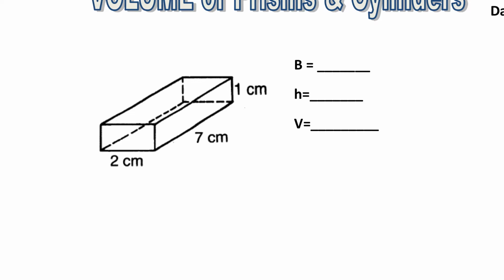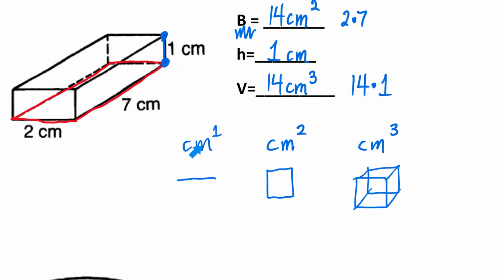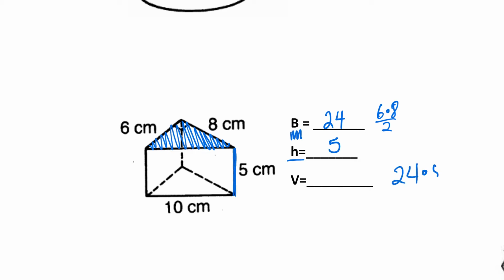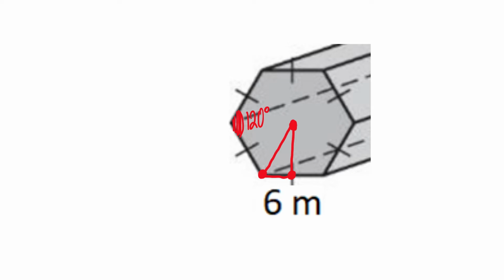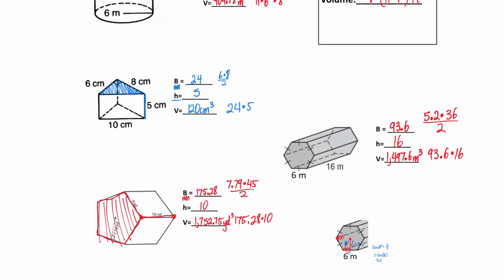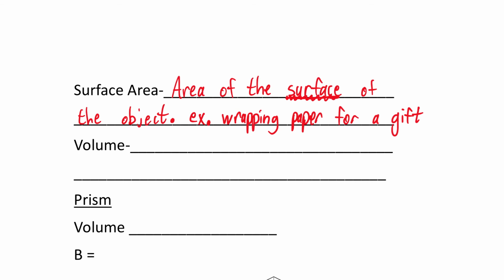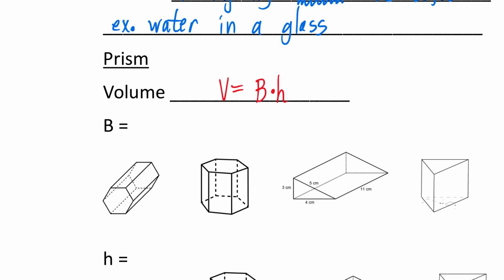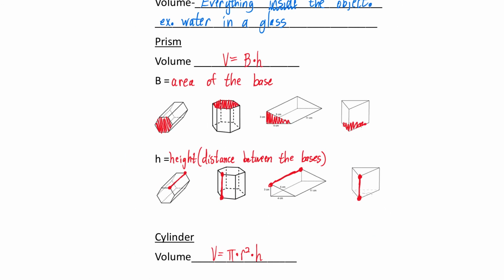Volume of Prisms and Cylinders